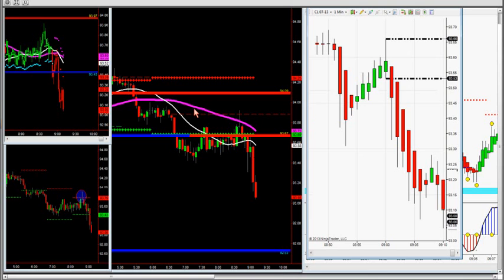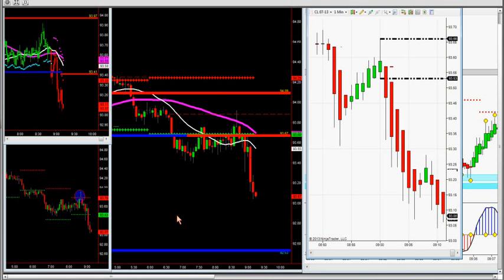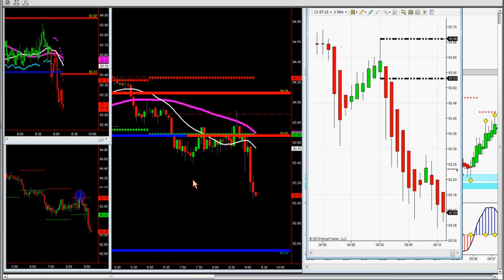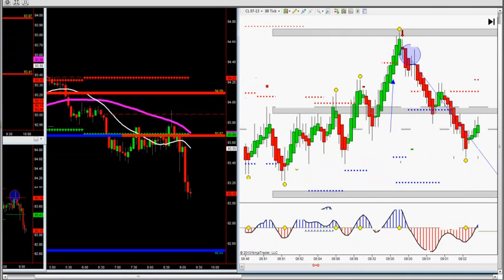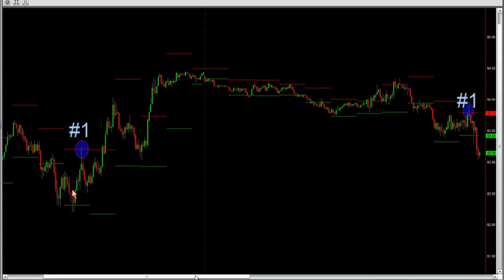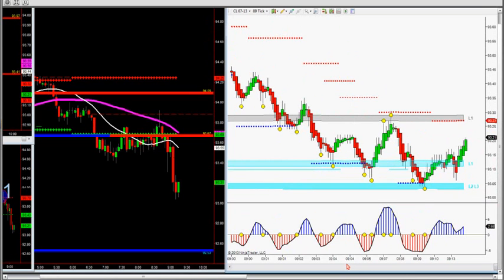5-24-13 Number one TradeSetUp 2 For 2 Back To Back, Crude Oil On HVA